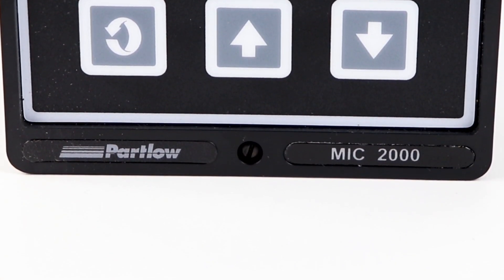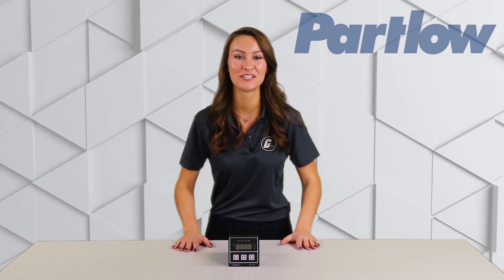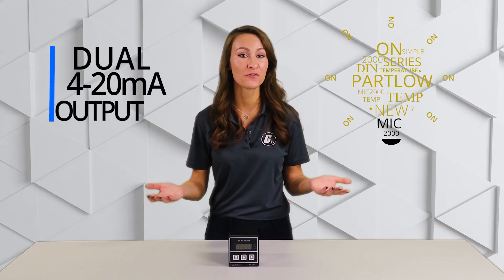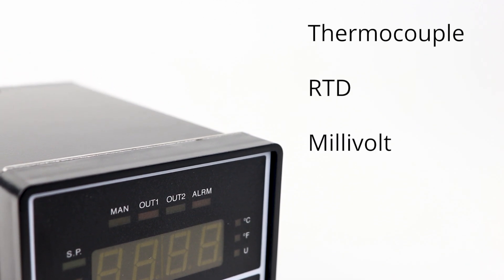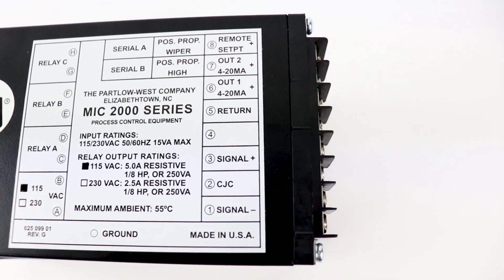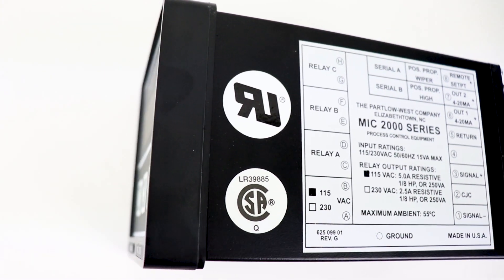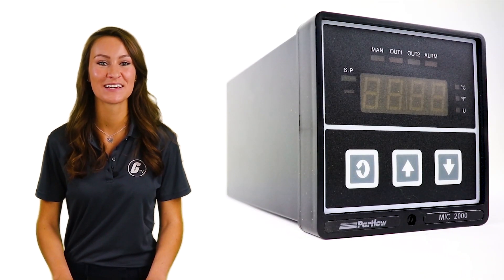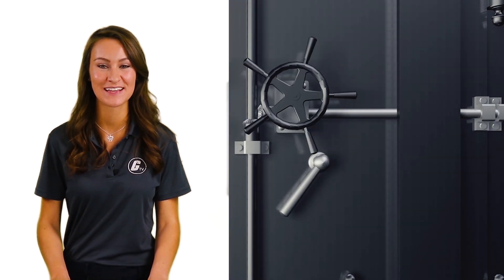MIC 2000 Series Temperature Controller by Partlow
Need a new temperature controller?  Galco now offers Partlow’s MIC 2000-- a single loop, ¼ DIN controller that controls a variety of process, ranging from simple on/off operation to dual 4-20mA output with full PID!
The 2000 series includes isolated process input, setpoint and output limits, and a 0.56 inch 4-digit LED display.

Browse our full line of Partlow products at Galco.com!

Galco is a Factory Authorized Stocking Distributor for Over 200 Brands of Industrial Electrical & Electronic Automation, Controls and Component Products; On-Site and Send-In Repair Services for Industrial Control & Automation Products for Over 2,000 Brands; Engineered Systems Integration, Retrofits & Upgrades for Variable Speed Drives, CNC, PLC Systems, Dynamometers & Test Stand Applications.